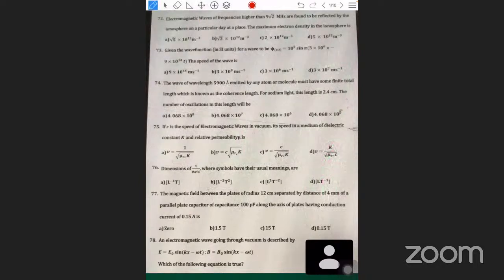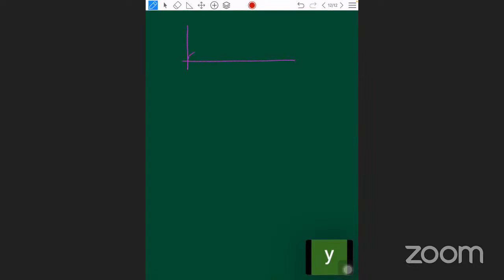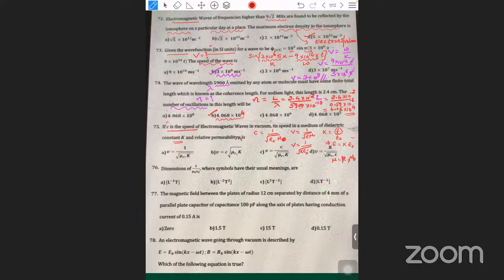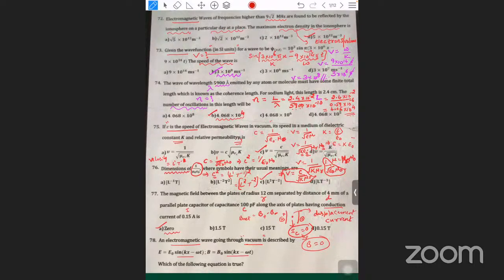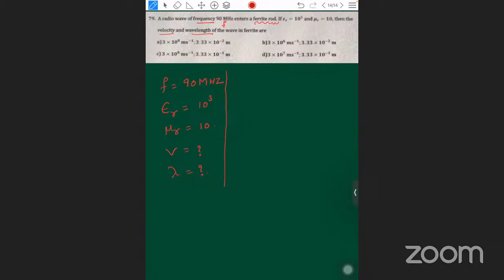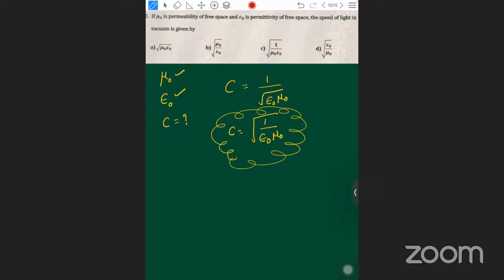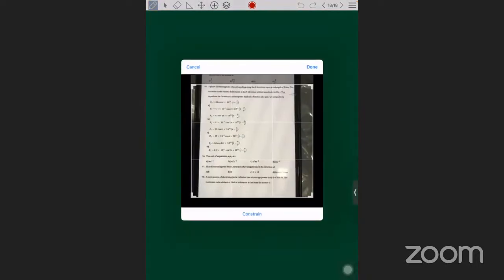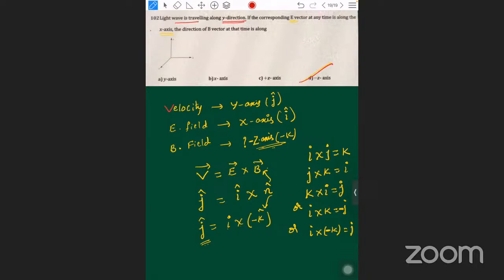TNIIT Free Live Classes | Electro magnetic waves # 3 - MCQ | NEET 2023 | Physics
Topic : Electro magnetic waves

Subject: Physics
Faculty: Mr.Yogesh
Lecture details: MCQ